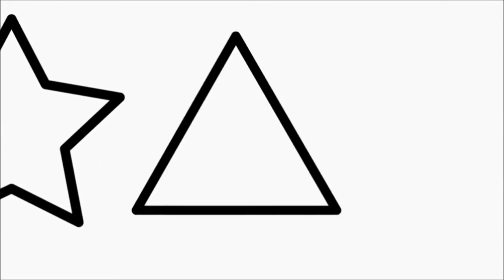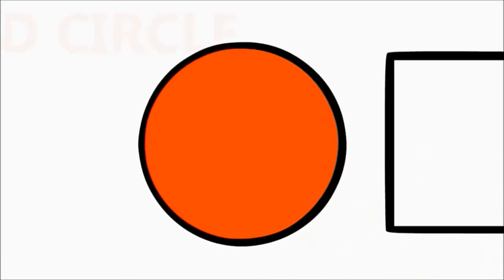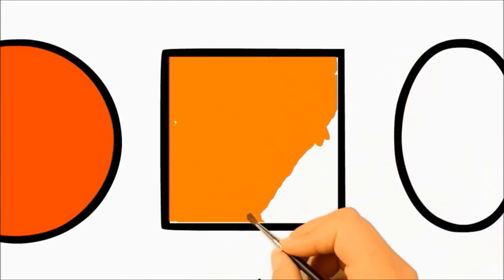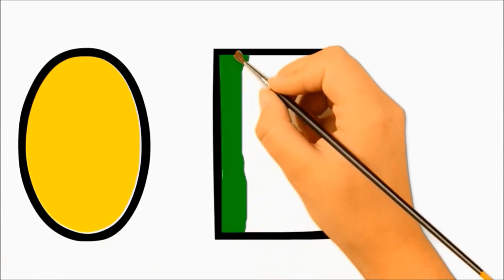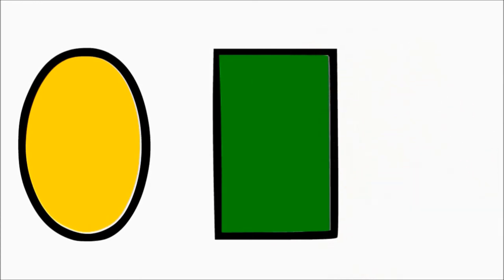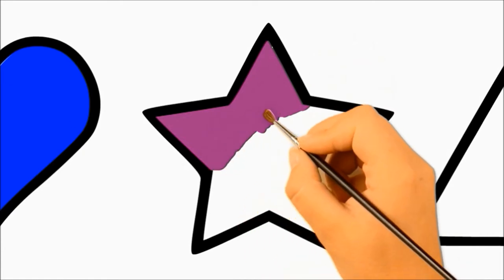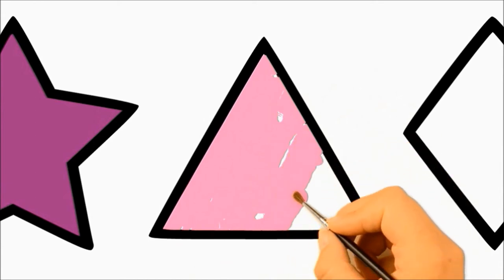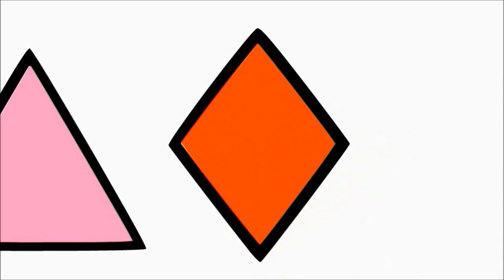Learn Shapes and Colors with Drawing and Painting for Kids - Kid Art Clubhouse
Learn Shapes and Colors with drawing and painting! Watch our playlist to see more fun Learning Videos, & Drawings and Paintings too!

Lets Draw and Paint Shapes for Kids, Toddlers